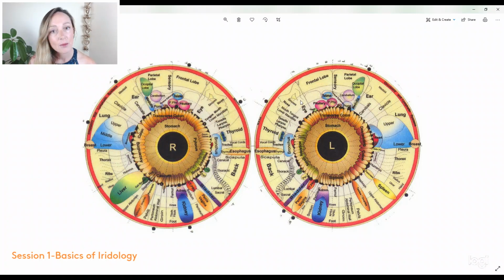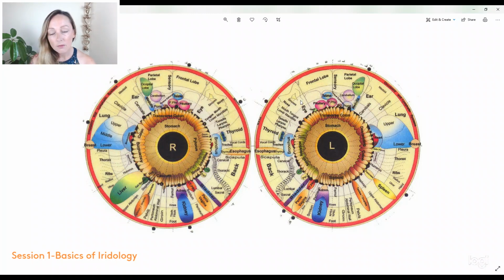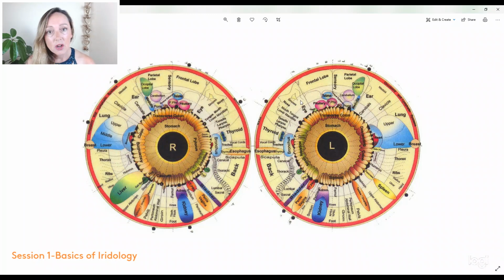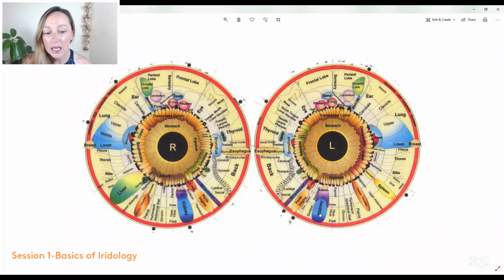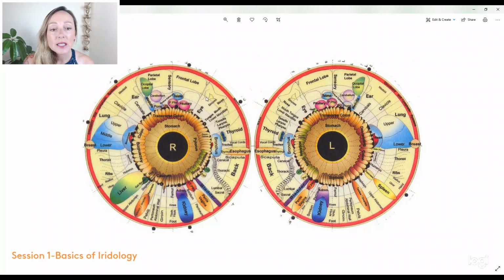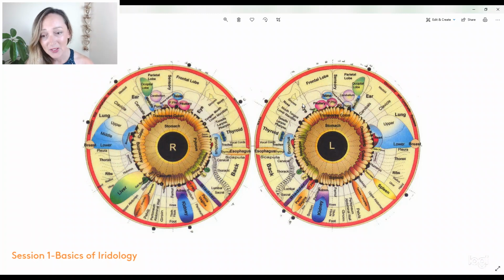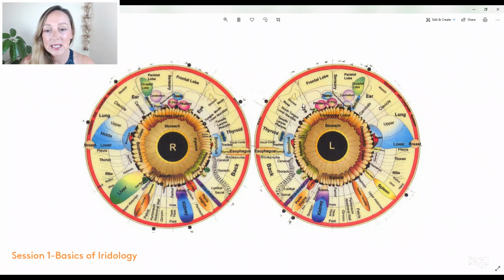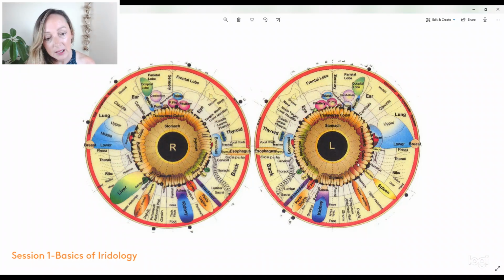SESSION 1 - BASICS OF IRIDOLOGY (YOU'LL BE AMAZED AT WHAT WE SEE)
Hello Viewers,

Thank you for joining me today, it's so exciting to be back. I've been going through a wonderful rebranding revamp & I have so much juicy and wonderful things to share with you.

This week, I start with session 1 in the Iridology series. We'll be diving into some of the basics of Iridology.
This weeks session is 26 minutes in length, but it's worth grabbing a cuppa and having a listen to what I share around the basics of Iridology & this wonderful age old practice.

If you'd like to find out more and & or would like to book a session with me I'm offering both in person (Sunshine Coast QLD Australia) and virtual sessions

@navigatingtotheheart for everything health, healing and happiness (Instagram)
@the_heart_whisperer  for my personal poetry and writing (Instagram)
@Souldhira (FB) business page
or you can find me on my personal page on FB Cherie Ashana

I'm so excited to guide you back to greater health healing and happiness

Cherie